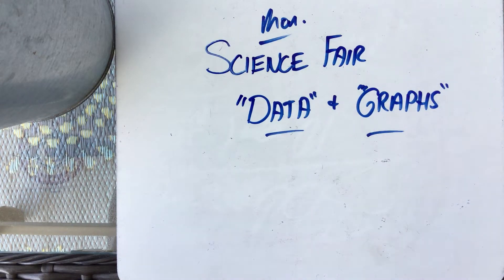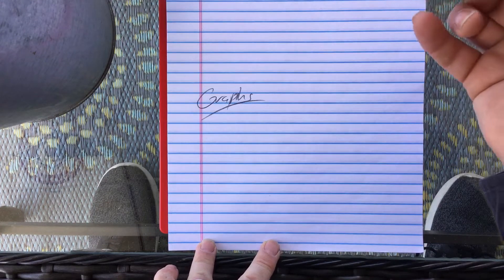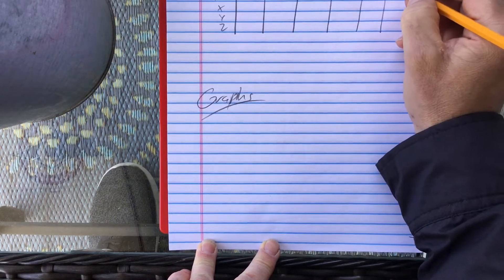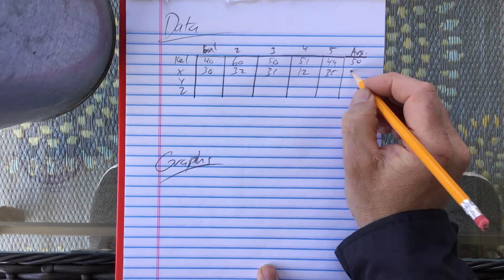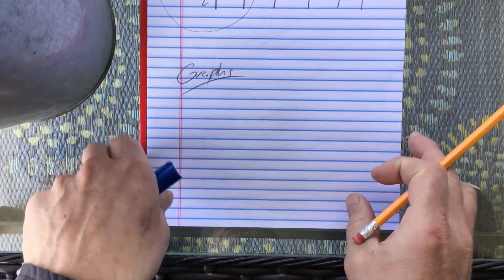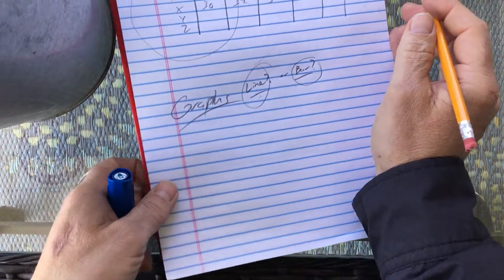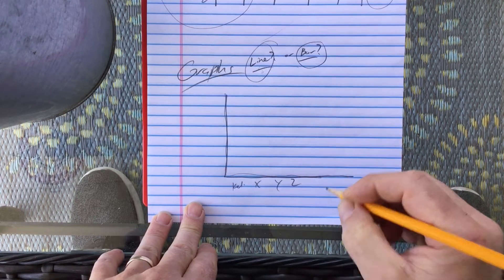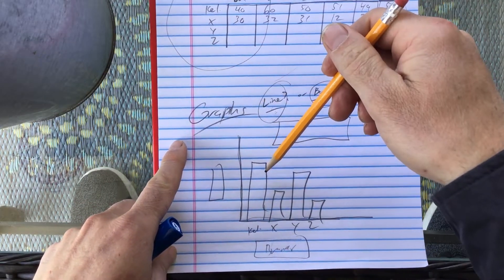Monday - Sci. Fair “Data & Graphs”